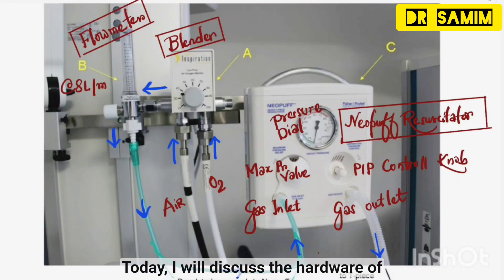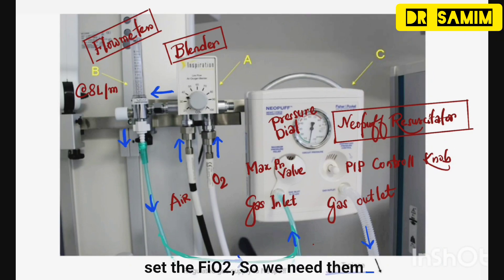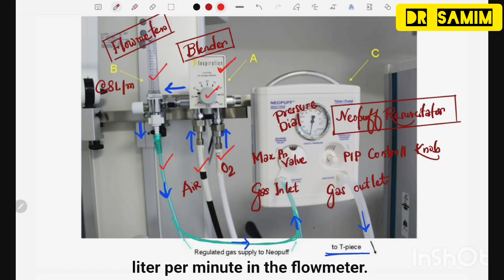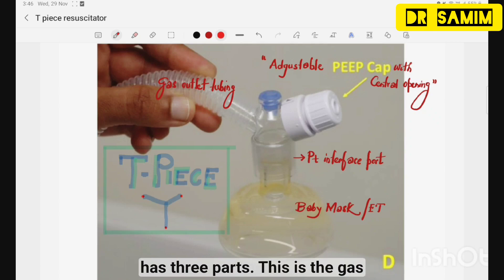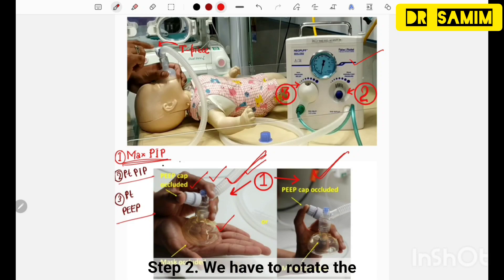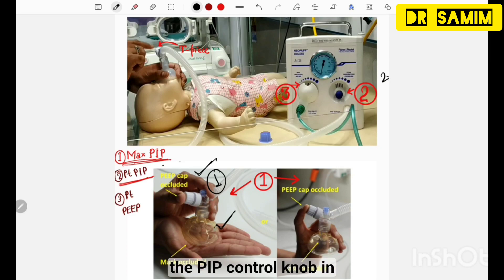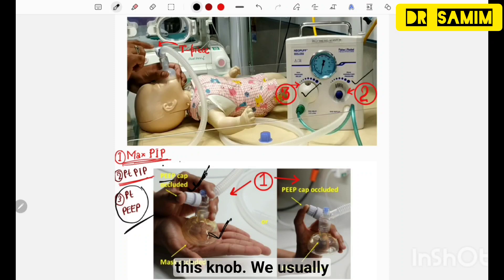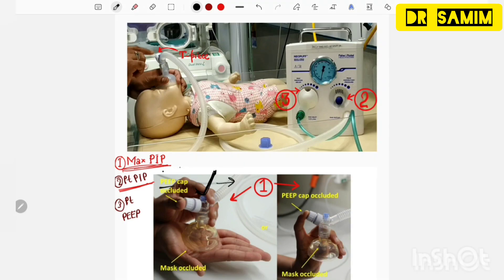T piece Resuscitator-Parts,circuit & How to set pressures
T-Piece Resuscitator
Neopuff T-piece Resuscitator
Neonatal Resuscitaton
Neonate Resuscitation
Fisher & Paykel Healthcare
Neopuff Demonstration
T piece Resuscitator Demonstration
T piece Resuscitator machine
How to set pressure in T piece
T piece
T piece ventilation
Infant Resuscitation
T piece circuit
Parts of T piece Resuscitator
AMBU vs T piece X